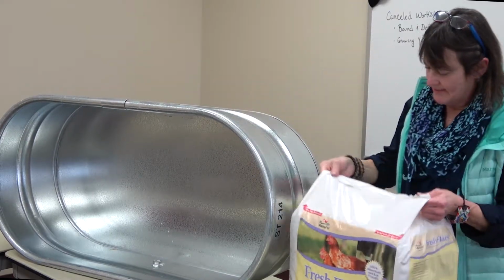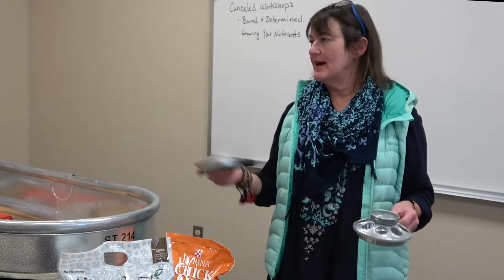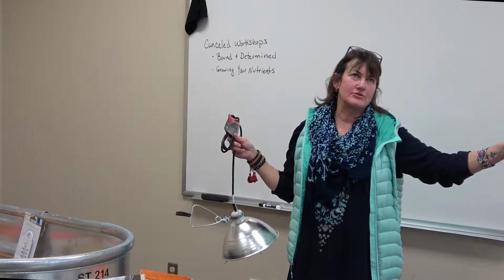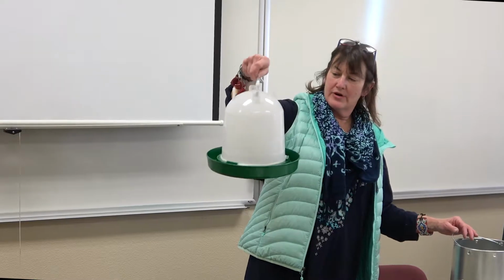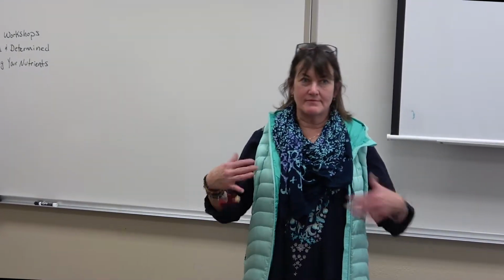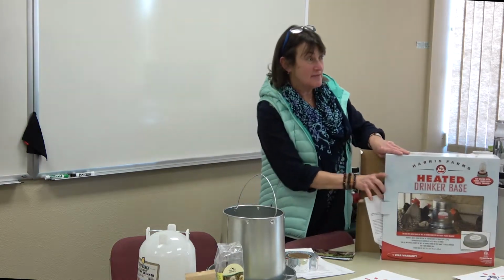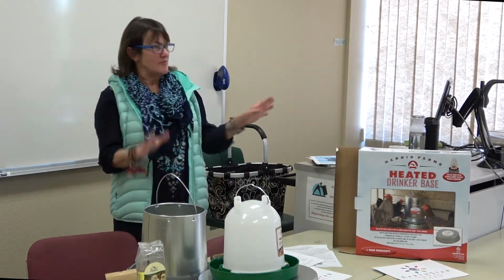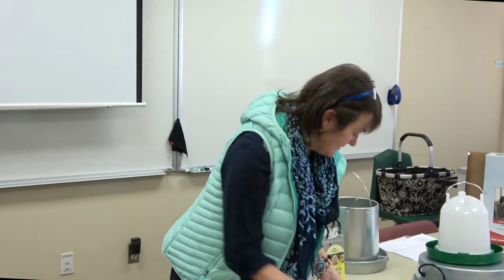The Fun of Raising Chickens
This workshop was presented at the 3rd Annual Free The Seeds and Start Fair held at the Flathead Valley Community College in Kalispell, Montana.

Captured and Produced by Joe Clark.